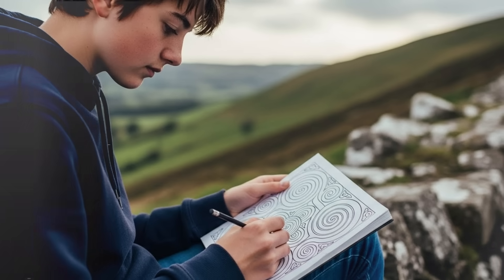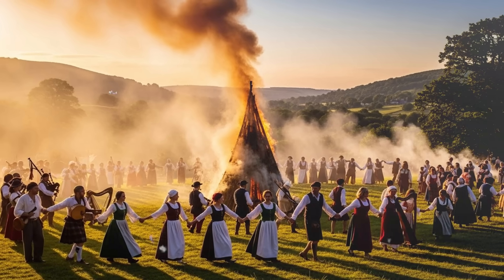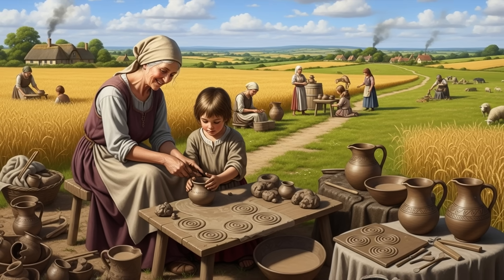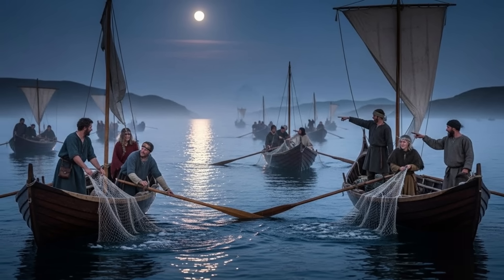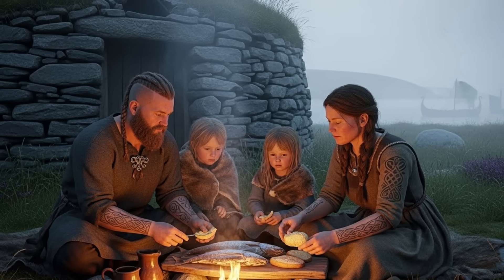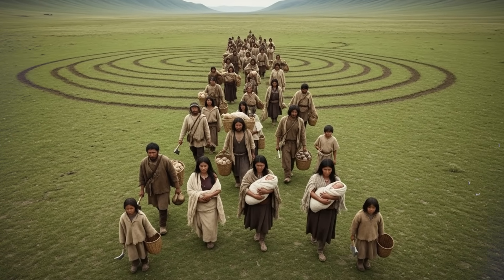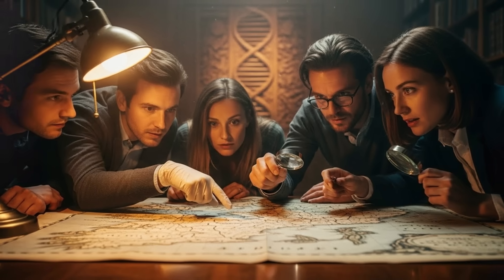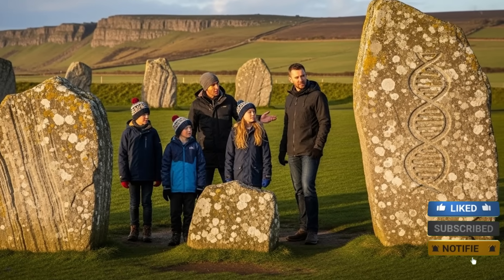Why British DNA Is So Unique ?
The story of the British Isles is not just about old kingdoms, battles, and shifting borders. It’s also a story written deep in the DNA of the people who live there today. In this video, we break down what the latest research says about the genetic map of Britain and Ireland — and how groups like the Romans, Vikings, Normans, and Anglo-Saxons shaped it over thousands of years.
We look at the 17 genetic clusters discovered by researchers from the University of Oxford and how these clusters match the geography of the region in surprising ways. You’ll see how the Anglo-Saxons left a strong mark on much of England, why the Vikings transformed places like Orkney but not the rest of Britain, and why the people of Wales still carry some of the oldest genetic signatures in the islands.
We also look at what makes the Celts genetically unique, how ancient migrations from northern France played a major role, and why some invasions — like the Romans and Normans — barely left any genetic trace at all.
This video takes you through thousands of years of movement, mixing, and cultural change, and shows how all of this still lives on in the people of the British Isles today.
If you enjoy deep dives into history, genetics, and culture, this video will give you a clear and simple look at one of the most fascinating stories hidden in human DNA.